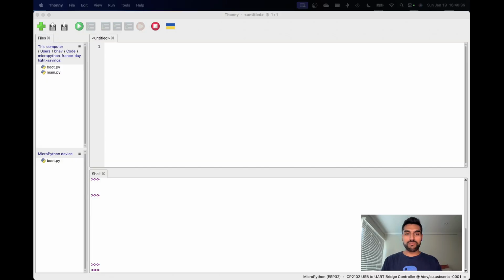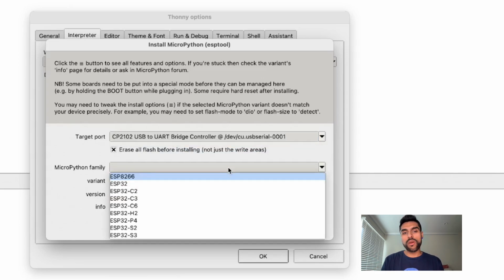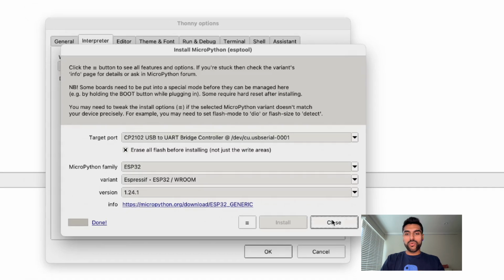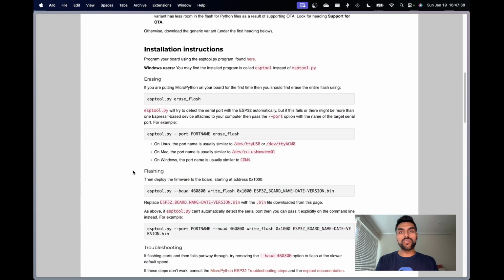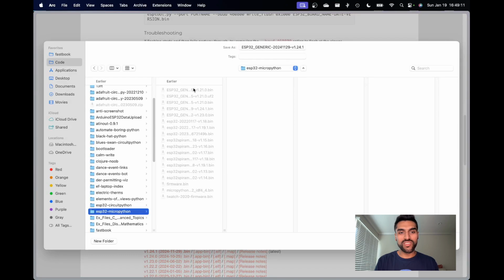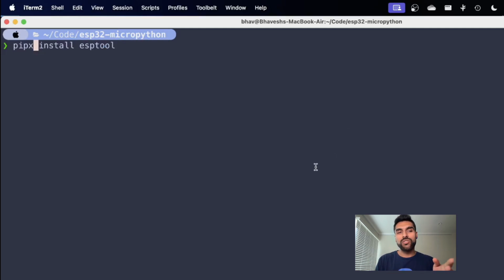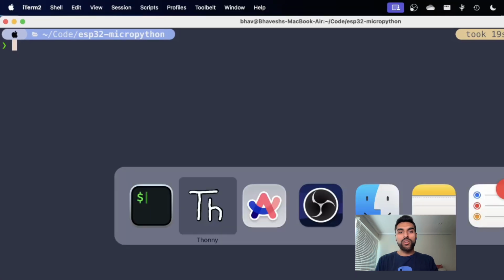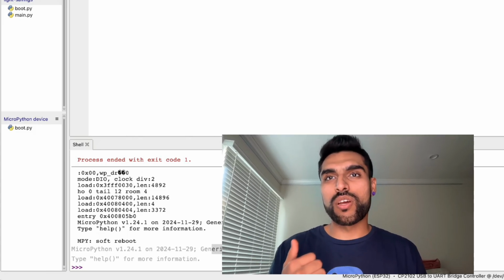How to Install MicroPython on ESP32: GUI vs CLI Tutorial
Want to learn an easy way to install MicroPython on the ESP32, ESP8266 and other boards? What about learning a faster way to install MicroPython on the ESP32 and ESP8266? Watch (or read my blog) to learn how, with step-by-step instructions!

0:00 Intro
0:35 First method works on many microcontrollers
00:43 First method: Install via Thonny
03:58 Confirm that installation succeeded
04:21 Second method: Install via CLI
04:51 Selecting your chip/board
05:50 Which firmware to download?
07:45 Install esptool.py
08:01 Why pipx is better than pip
09:03 How to install pipx
09:20 Erasing the microcontroller's flash
09:43 Important: Only connect 1 device
10:00 Confirm that flash erased
10:17 Flash micropython via CLI
11:04 Verify installation via mpremote
11:16 How to install mpremote
11:25 HELLO WORLD
11:37 Verify installation via Thonny
11:52 Advantages of CLI method
12:33 Conclusion & Summary